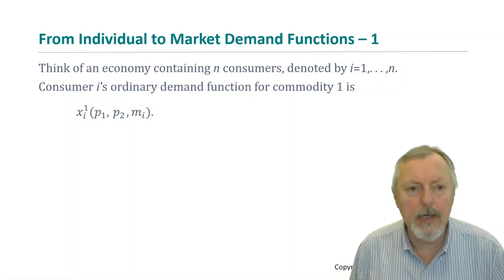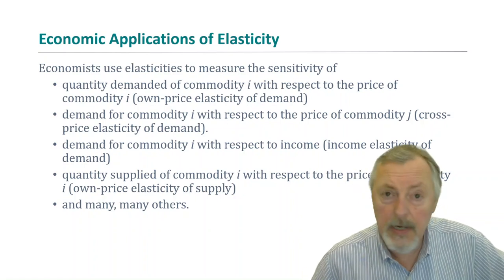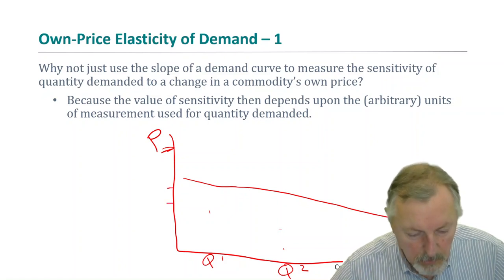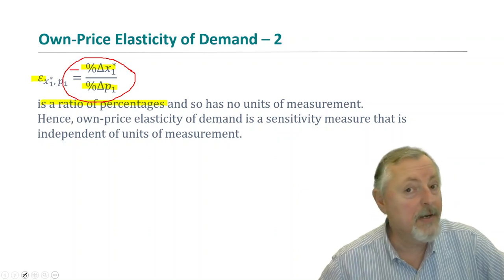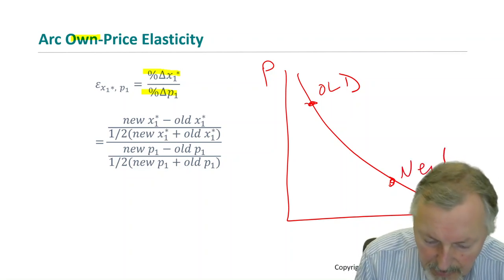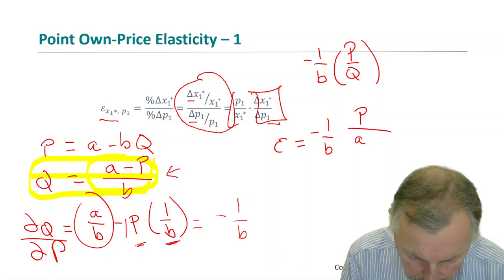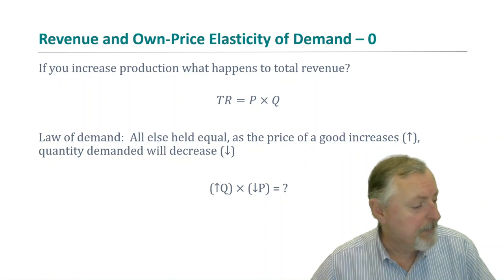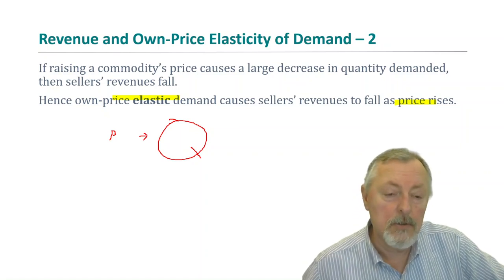301 Ch 15